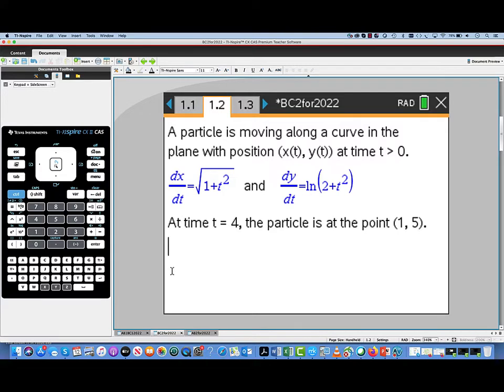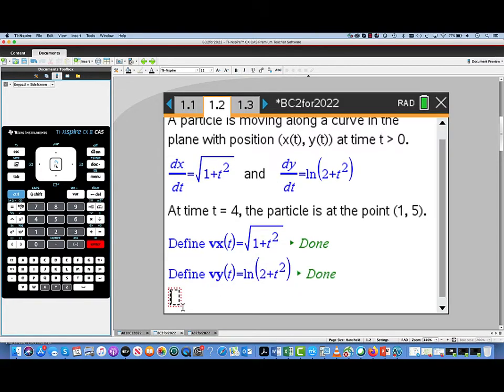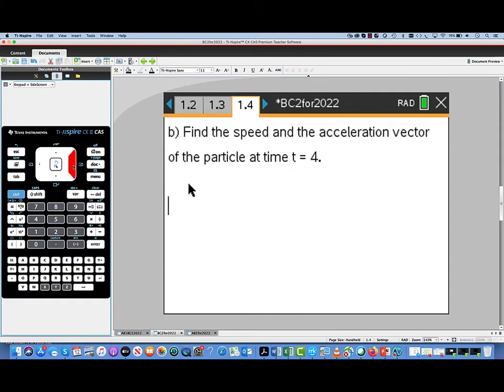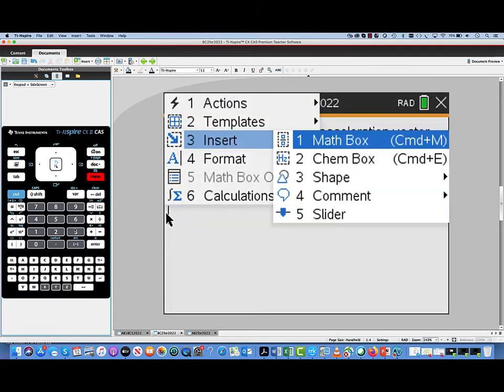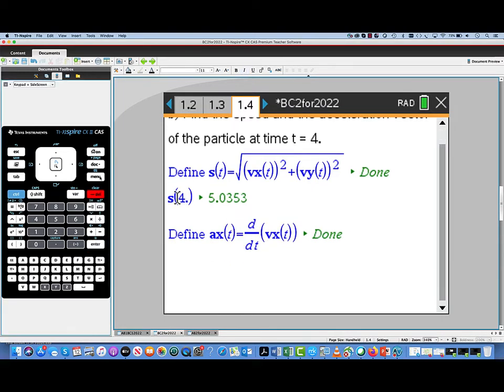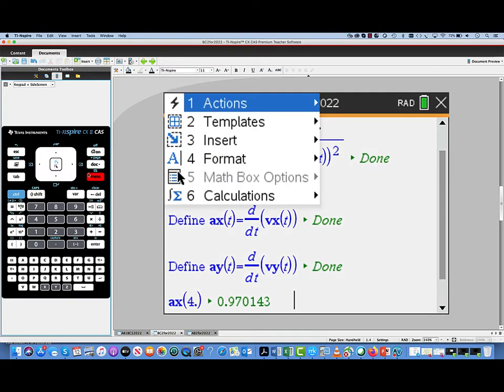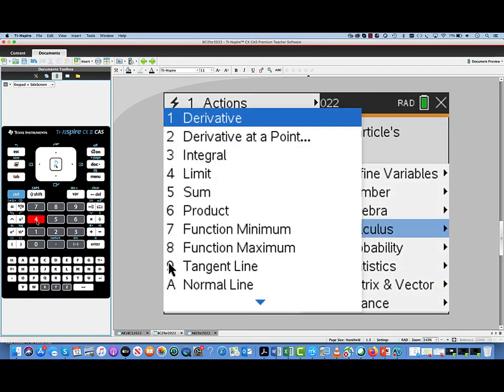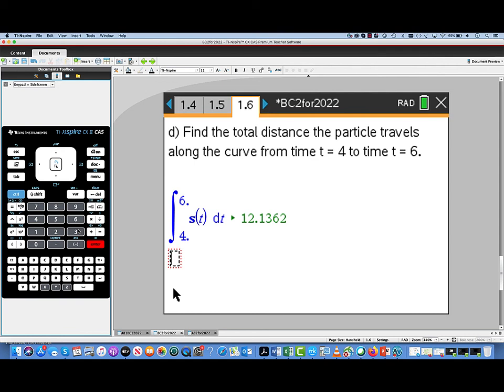Particle Motion in the Plane on the TI-Nspire™ CX Graphing Calculator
This video illustrates how you can evaluate parametric equations on a Notes page on a TI-Nspire CX graphing calculator to analyze velocity components of a particle moving in a plane. The 2022 BC problem is used to show the strategy.

Learn about other solutions, relevant AP Calculus concepts, typical scoring guidelines and more associated with the AP Calculus exam using TI technology